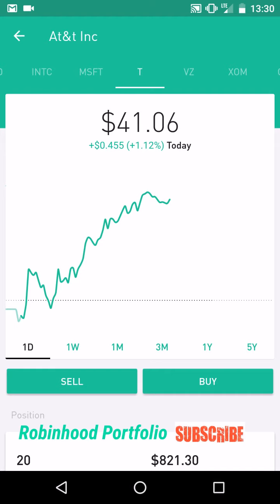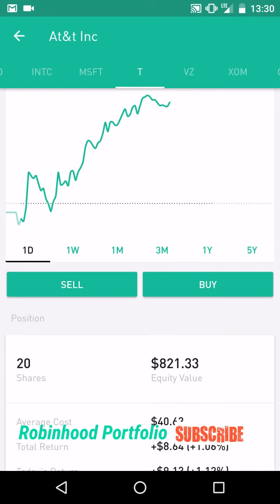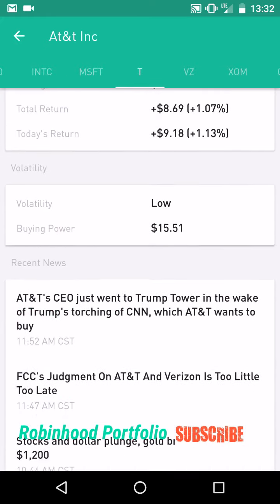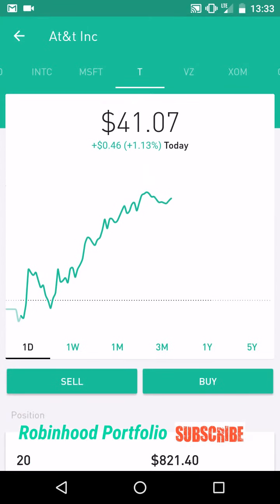Robinhood APP - STOCK DIVIDENDs and the Ex-Dividend Date